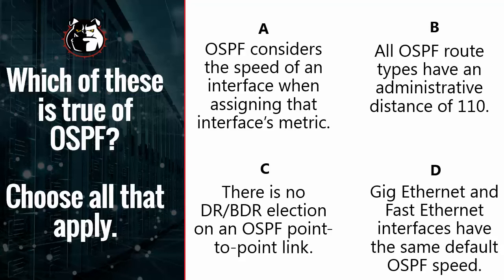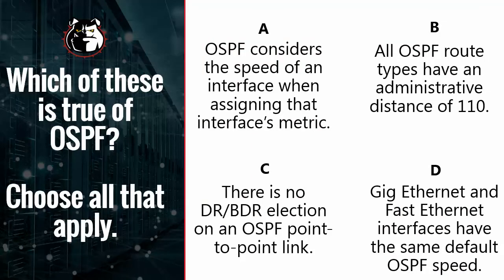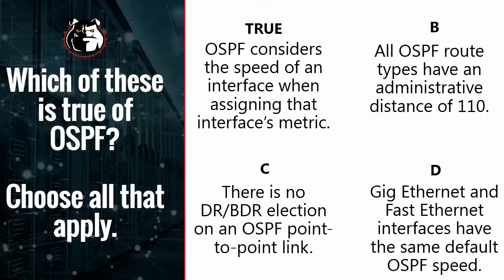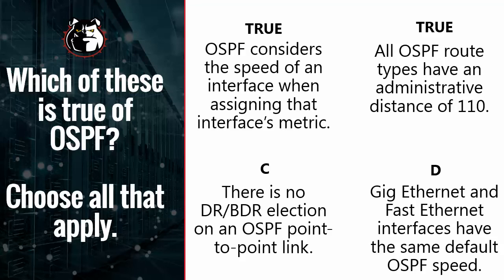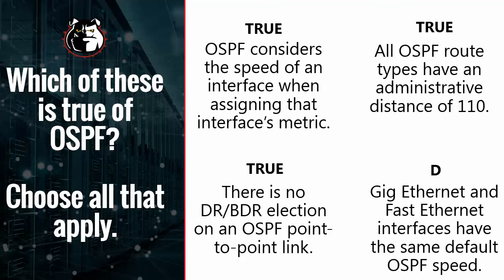CCNA 200-301 Practice Exam: The Cost Of Greatness!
Get your CCNA with my all-new CCNA 200-301 Video Boot Camp on Udemy!

In today's CCNA 200-301 Practice Exam question, I'll test your knowledge of OSPF in four different ways -- and of course, go over the right and wrong answers with you thoroughly.

Chris Bryant
CCIE #12933